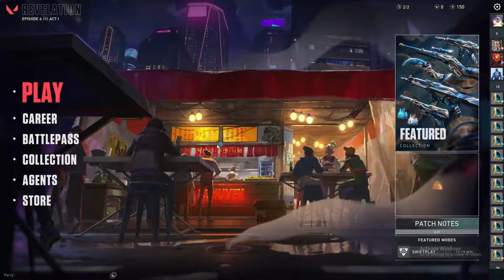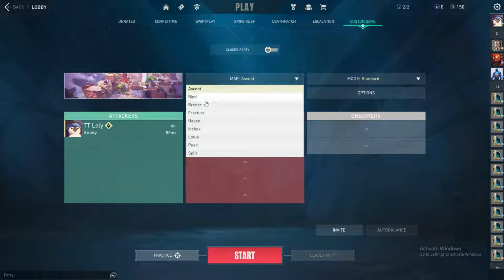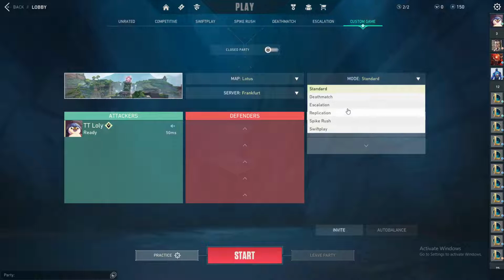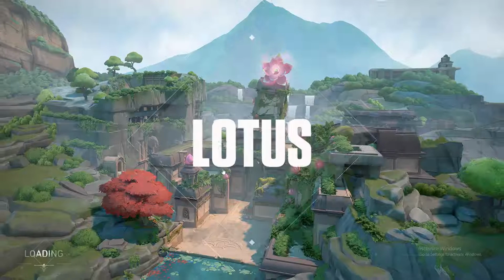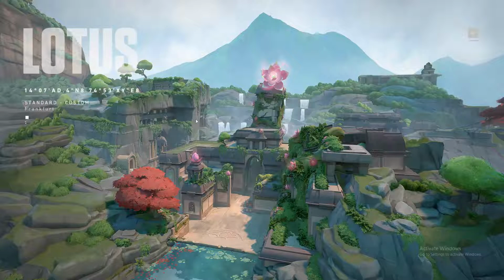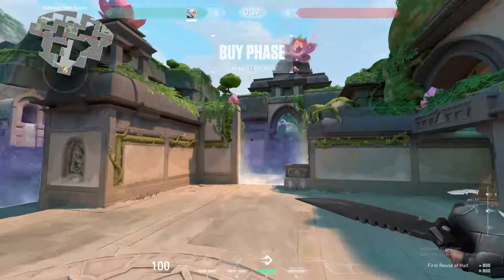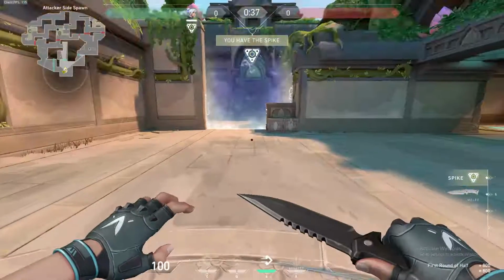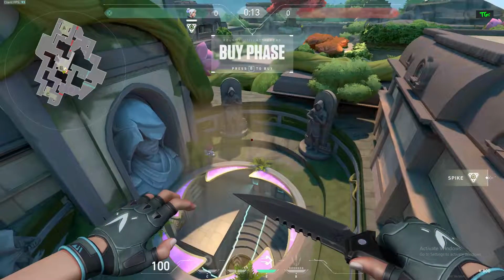How To Practice Maps Valorant Tutorial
Today we talk about valorant practice maps,valorant tips and tricks,valorant how to,valorant tricks,valorant guide